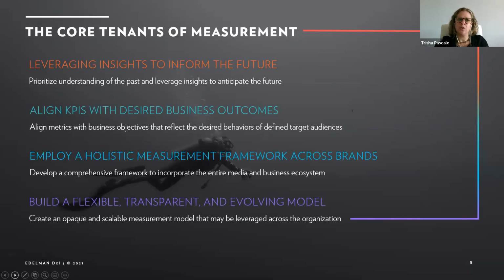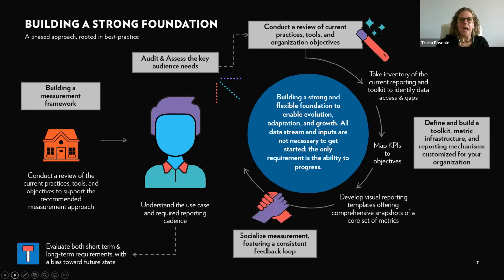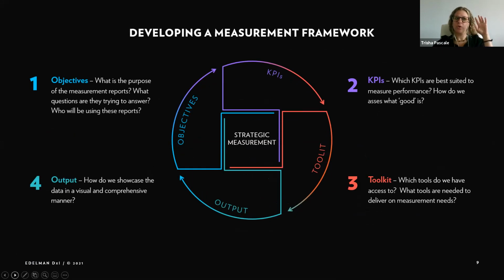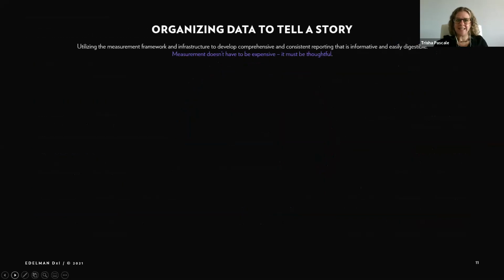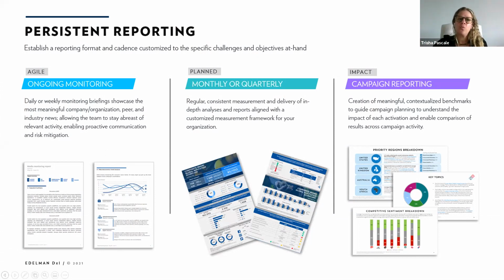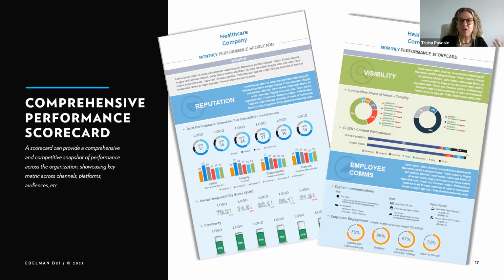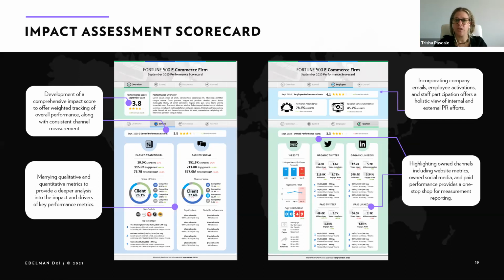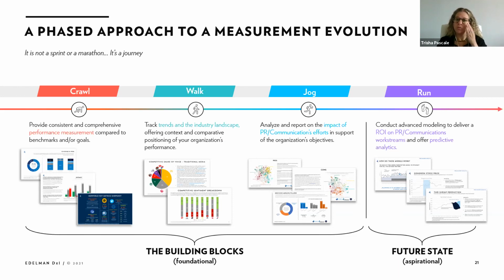AMEC Not For Profit talks - Designing impactful reports, scorecards and dashboards.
Trisha Pascale, Edelman tell us how to use data to tell a story, assess performance, and generate actionable findings for your organization. This webinar will explore measurement best practices , developing a comprehensive measurement framework, and creating insightful visually-enhanced reporting.